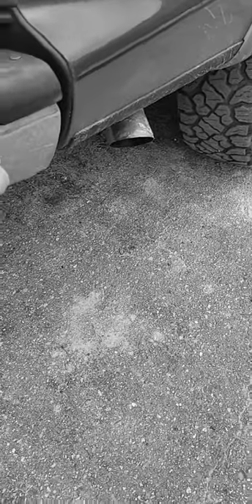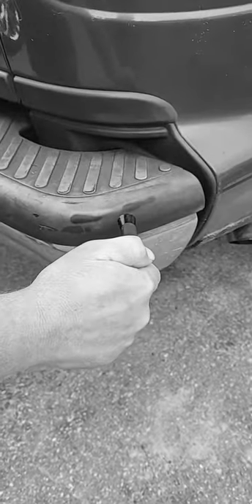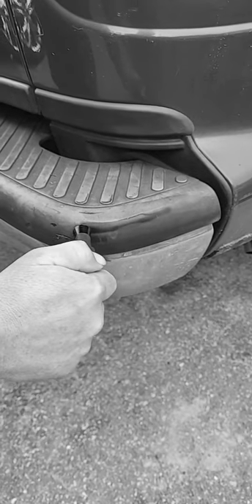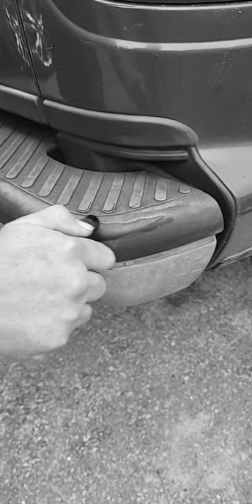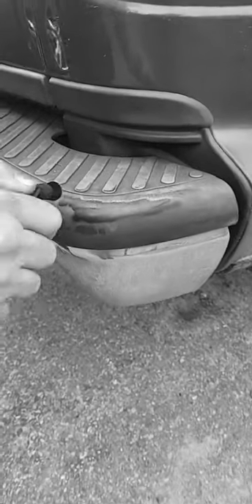How to restore black car plastic to new!